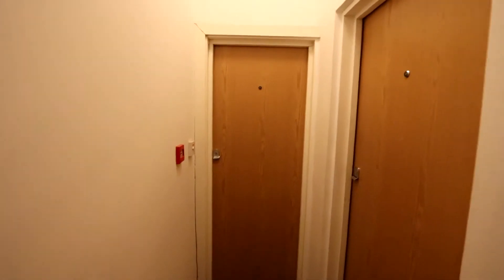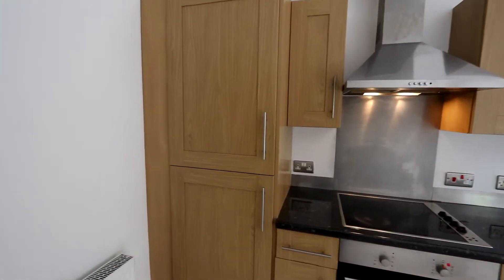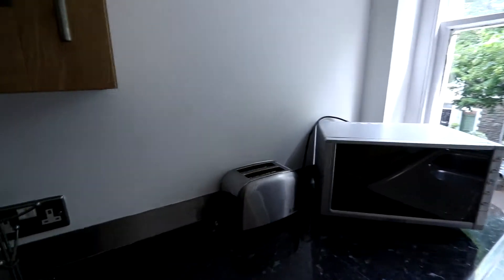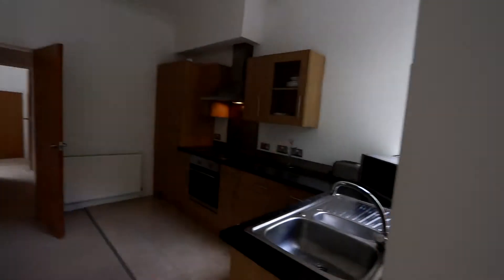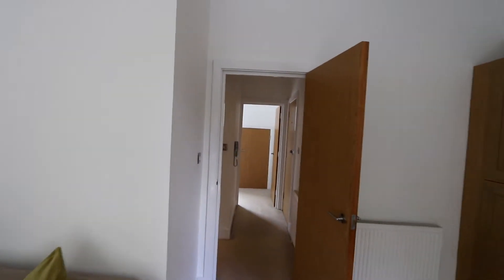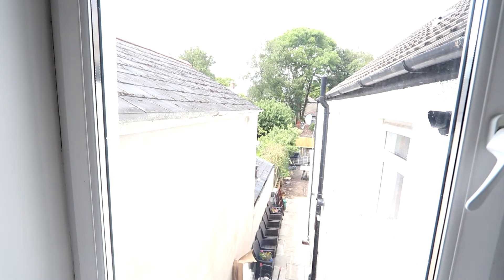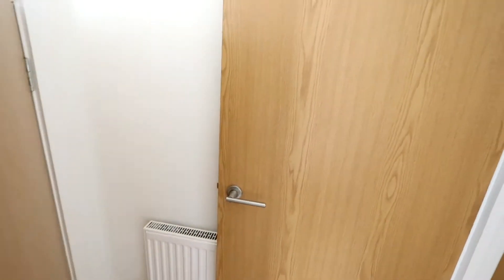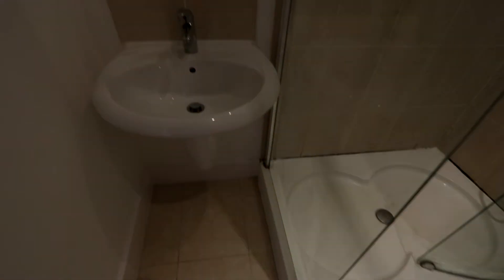Severn Grove Video Viewing